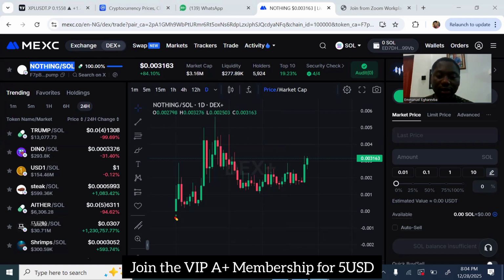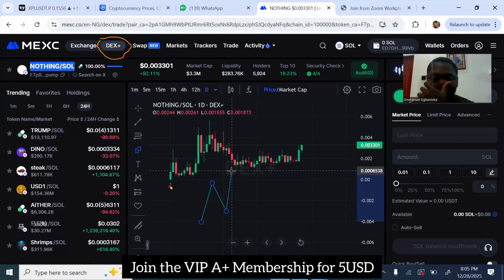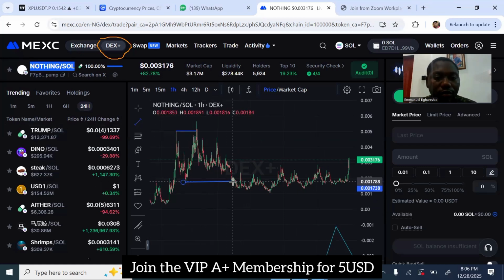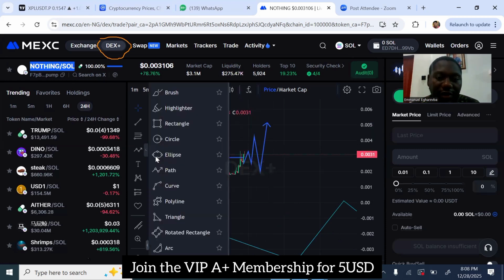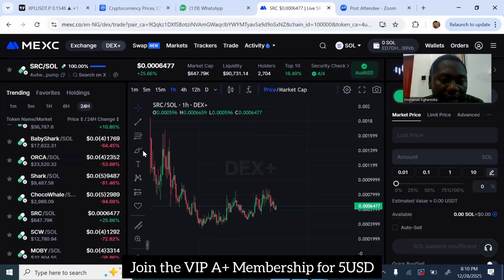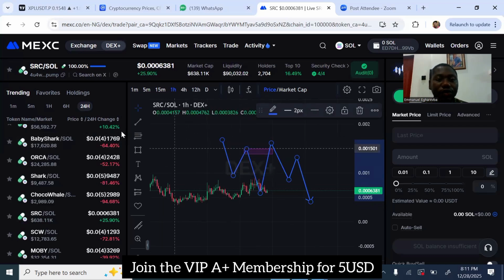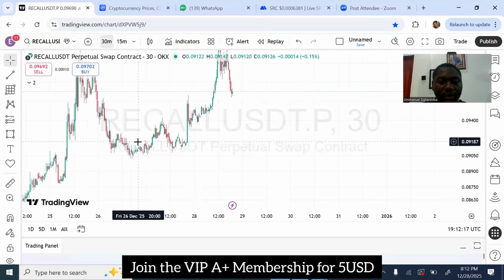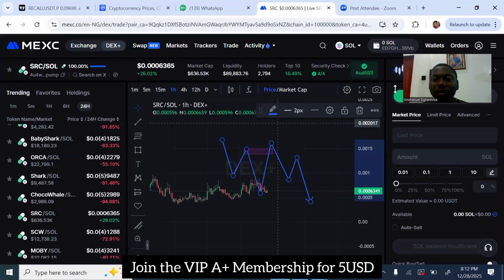I Discovered this MEXC DEX+ Trading Strategy that Makes over $400 Monthly.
In this video, I explained how to make consistent profits from Mexc DEX+ trading.

how to make steady profits on Defi from the DEX+ market.